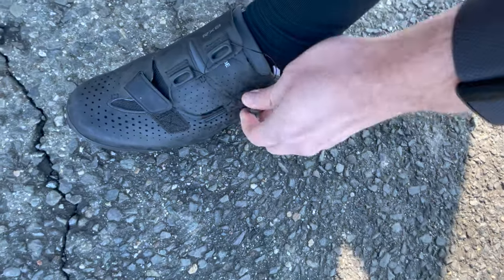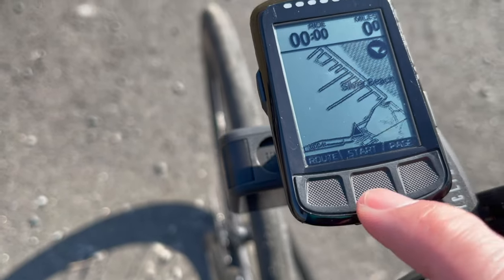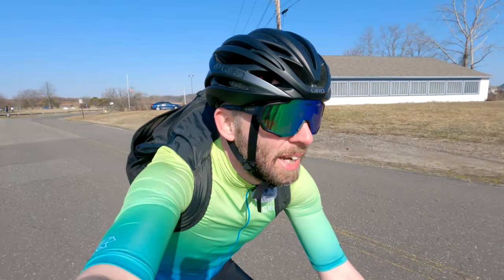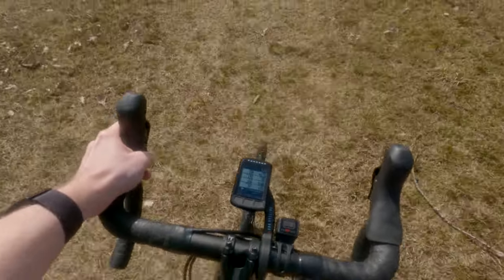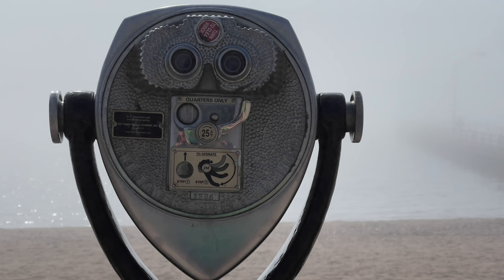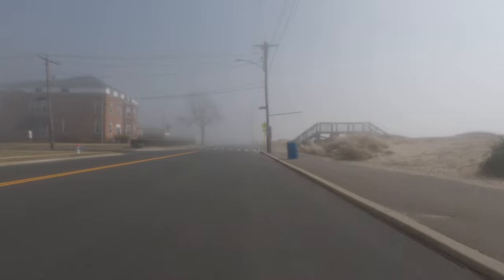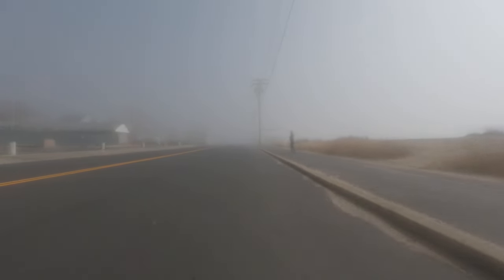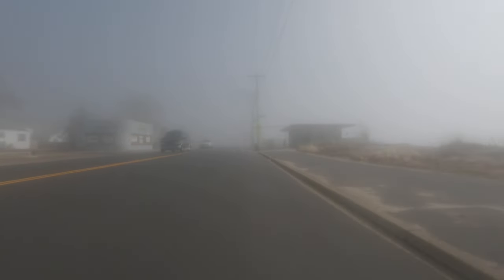Milford to West Haven Ride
Join me as I ride from Silver Sands State Park in Milford CT to West Haven CT. This is a shoreline route in Connecticut that passes through the area of the annual Milford Oyster Fest, and ends at the Sandy Point Beach and Bird Sanctuary in West Haven. The ride starts off sunny and warm, but fog takes over for the second half.